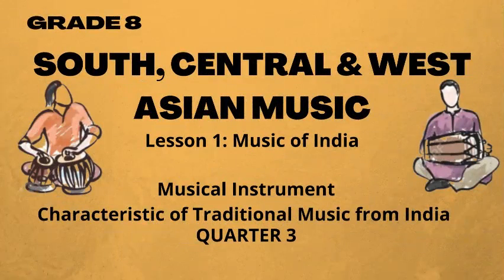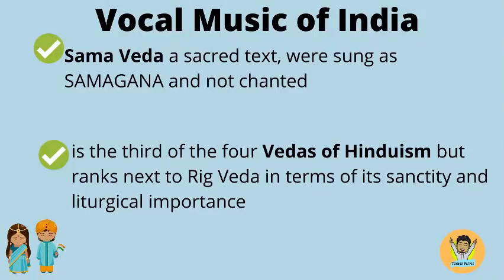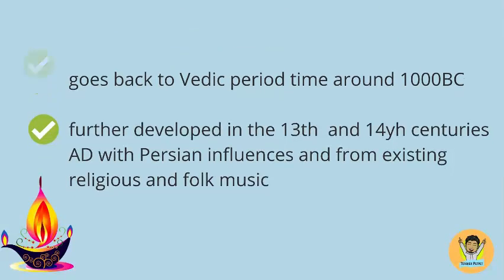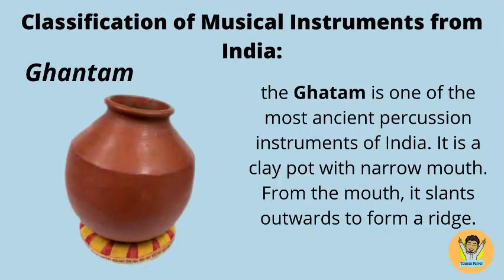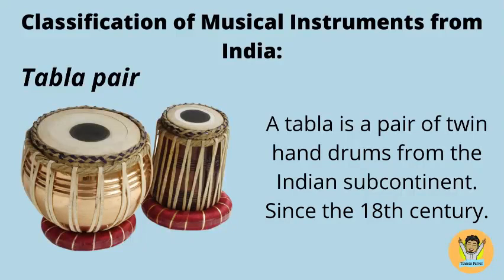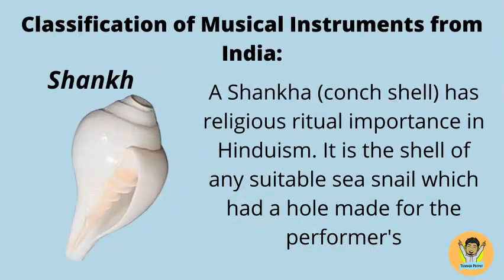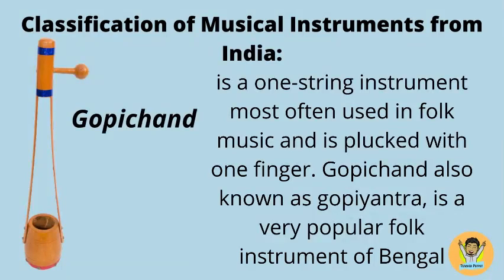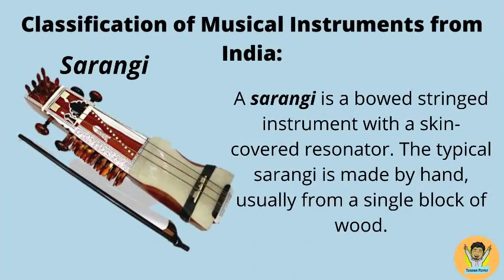SOUTH, CENTRAL & WEST ASIAN MUSIC